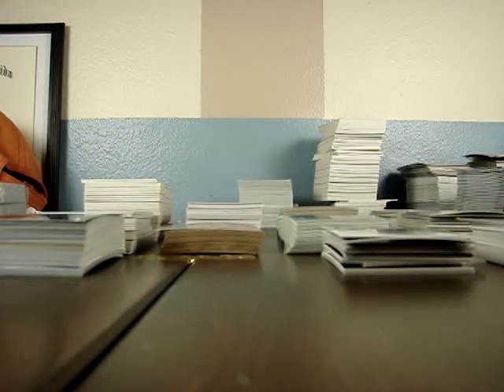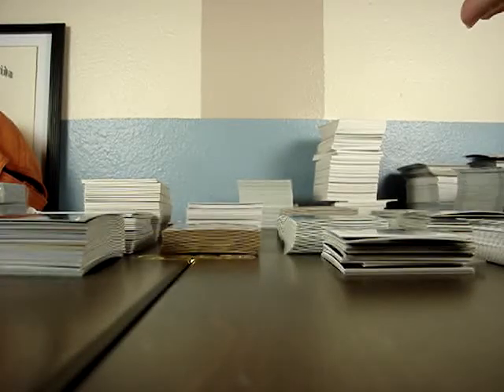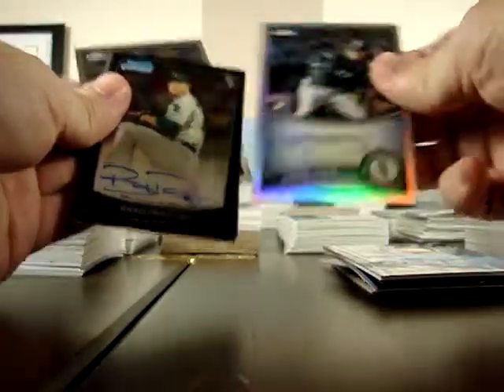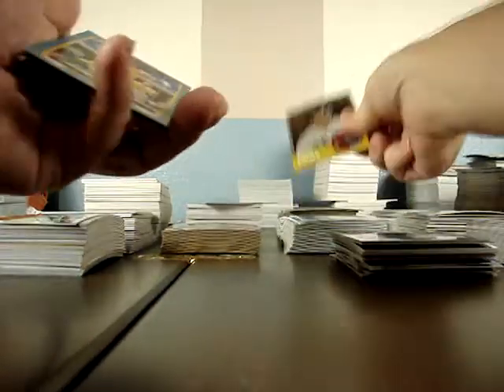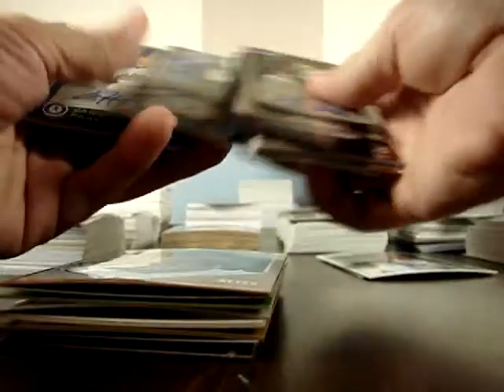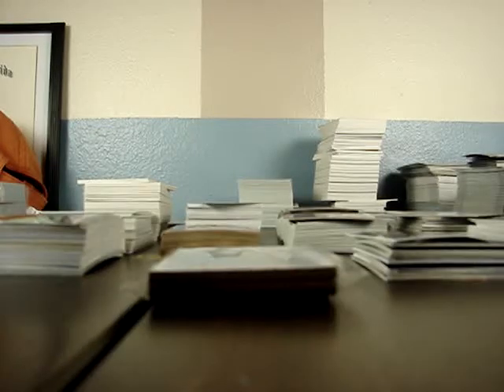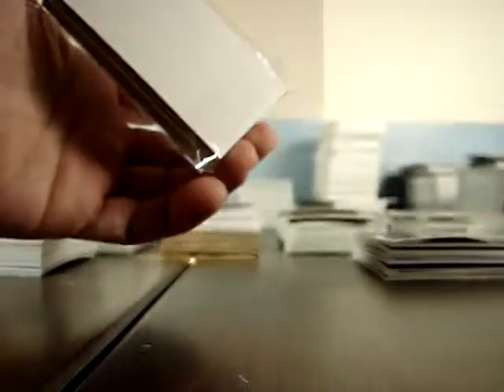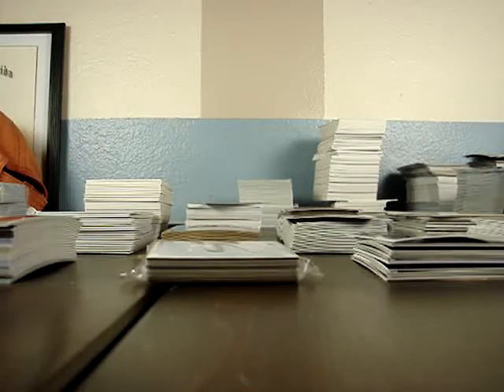Hit Packs - Guranteed Auto or Relic in every pack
Watch video to see how a pack is made. Guranteed Auto or Relic in every pack.
$9.99 each shipping included. Put the words Hit Pack in title of your paypal payment.